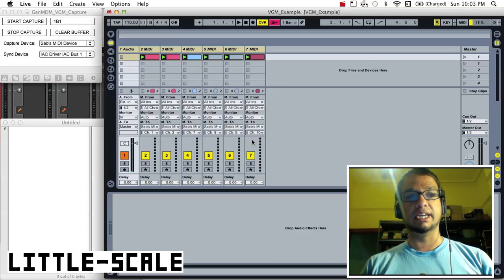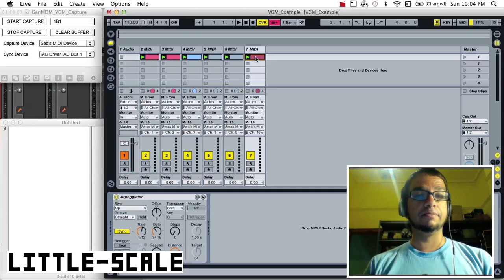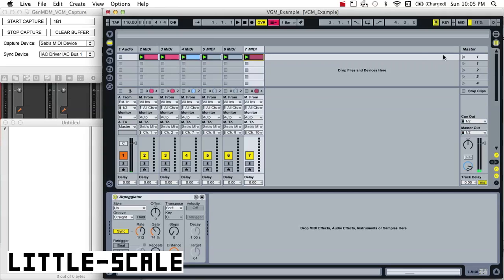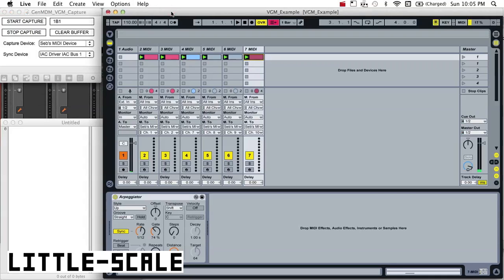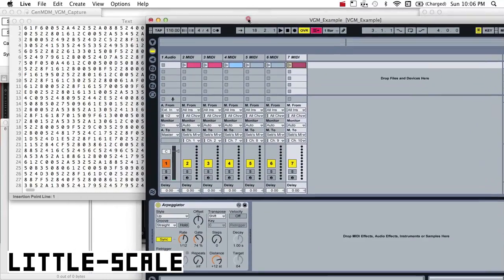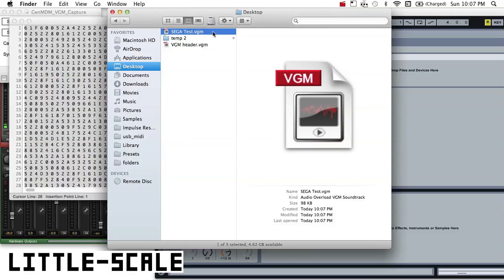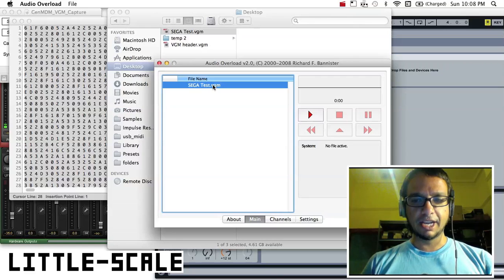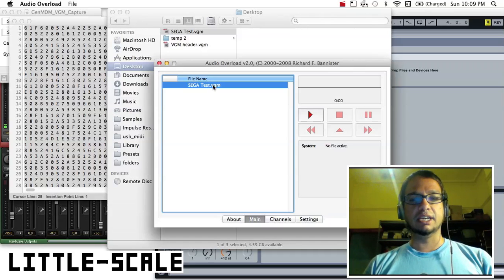Screencast: Prototype VGM Data Capture Tool for SEGA Genesis / Mega Drive and GenMDM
// GDAY M8s //

VGM files are files that contain register data for one or more sound chips. I've made a small app that records ALL GenMDM data register writes, and stores them as a .VGM file.

The idea is that SEGA Mega Drive music can be written using GenMDM + Live / Logic / ProTools / whatever and then distributed via .VGM files if desired as opposed to recording from hardware.